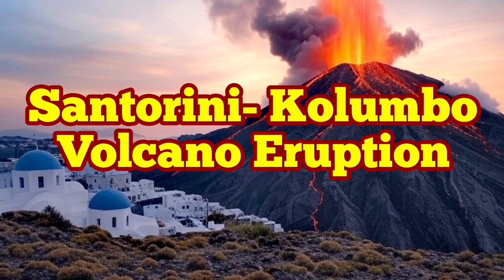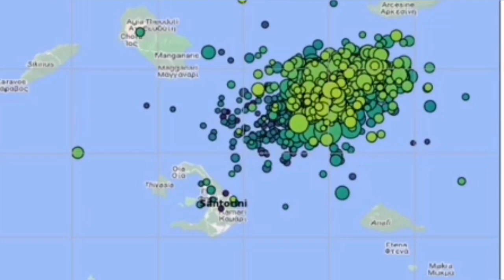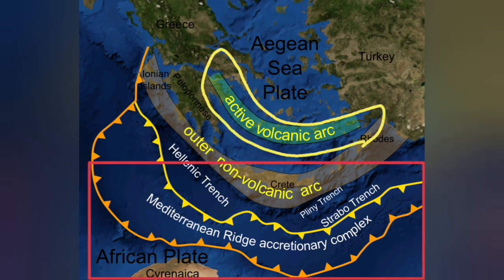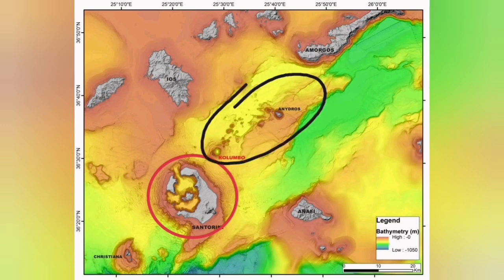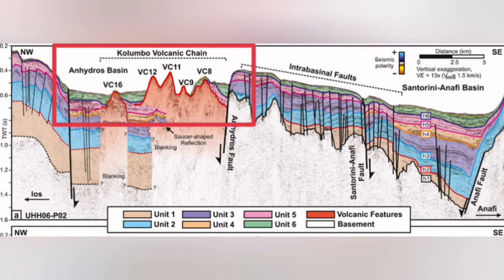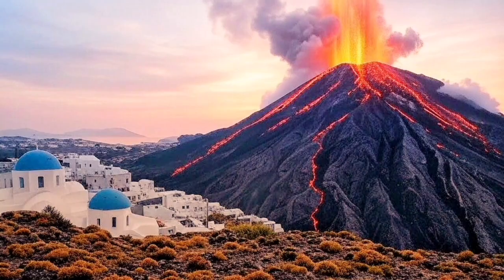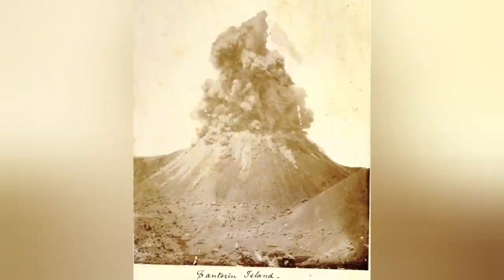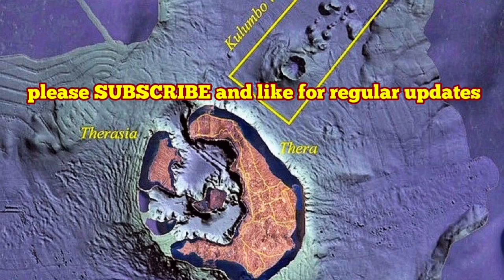Santorini- Kolumbo Volcano Eruption, Greece, Africa Eurasia Collision Zone, Back Arc Extension Basin